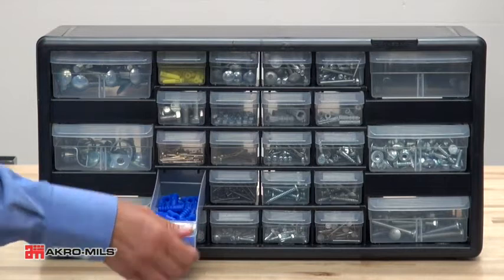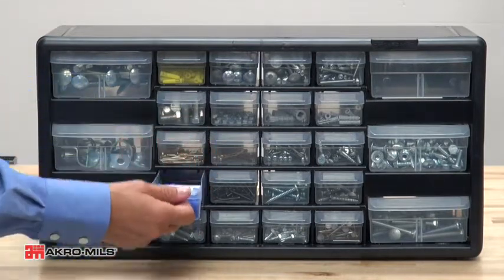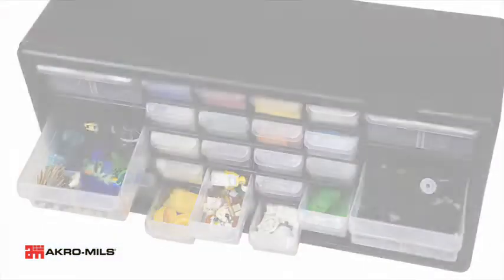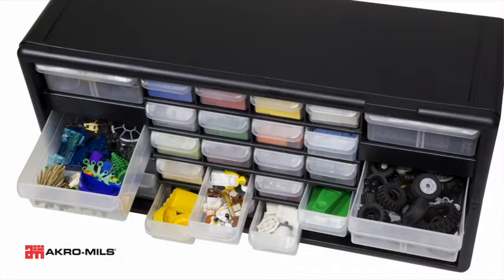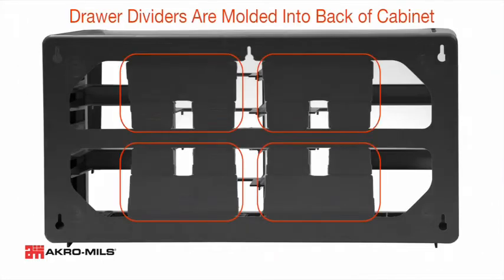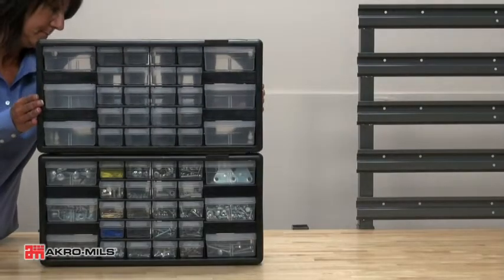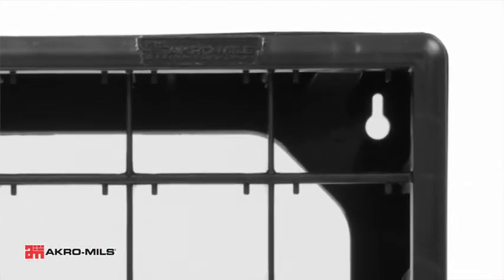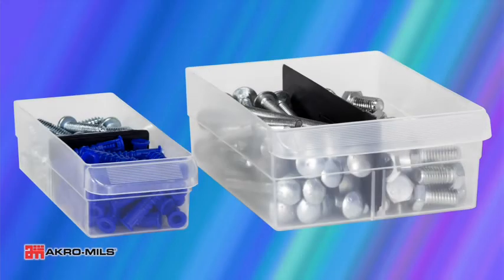Akro-Mils 44 Drawer 10144, Plastic Parts Storage Hardware and Craft Cabinet, (20-Inch W x 6-Inch D